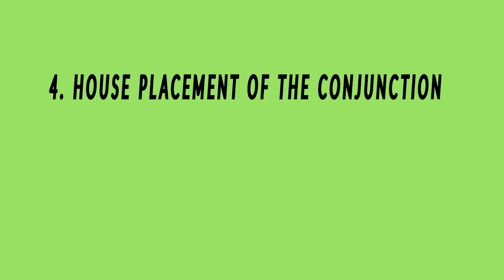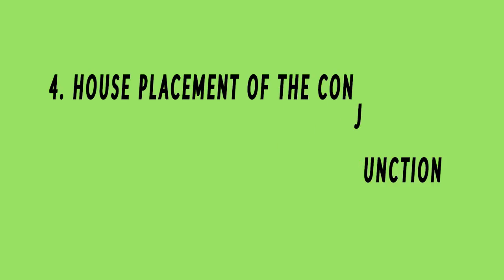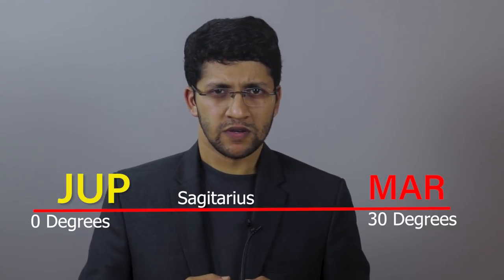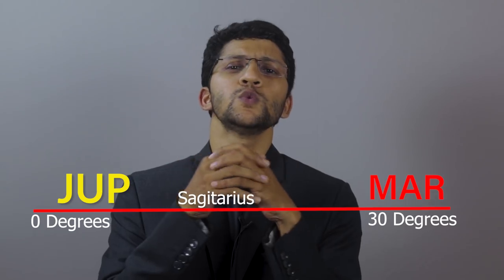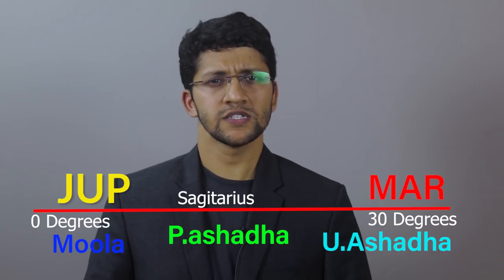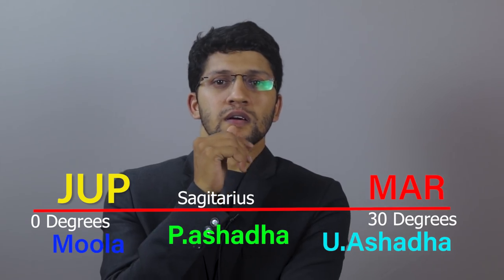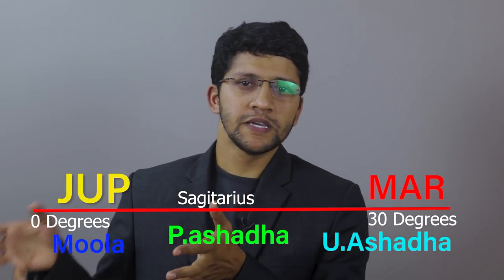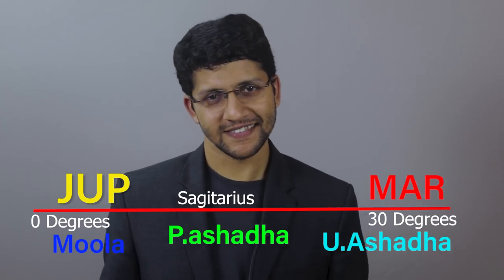Conjunctions in Vedic Astrology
Conjunctions and Aspects - Conjunctions     Any 2 planets which are placed in the same sign are called conjunct. Planets that are conjunct will influence each other a great deal. The smaller the distance is between the planets, the stronger the interaction is. However, it is not auspicious for the planets to be closer than a degree. Also, any planet which is closer than 5 degrees from the Sun will noticably get afflicted by the "heat" of the Sun, and is called combust. (The exact distance required for combustion is different for every planet).      Not only do the planets exchange their own characteristics, but also the significations of the lordships. This can create a rather complex interaction if each planet rules two houses! Each planet will carry the significations of each house it rules, and its own significations. All these significations will influence and be influenced by the significations of the other planets and the houses that planet rules. This whole interaction will be taking place in the house and sign where the conjunction takes place, bringing in yet another set of significations.

00:00 Introduction
2:24 Planets Involved in the Conjunction
3:18 Planetary Friendship of the planets involved in the Conjunctions
4:13 Sign Placement Of the Conjunction
5:29 House placement of the Conjunction
6:57 Degrees Of the Planets
9:14 Nakshatra of Planets